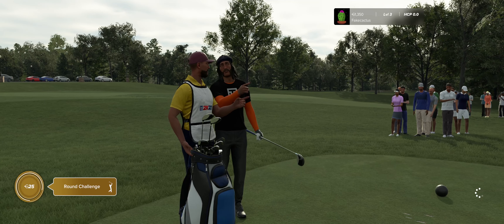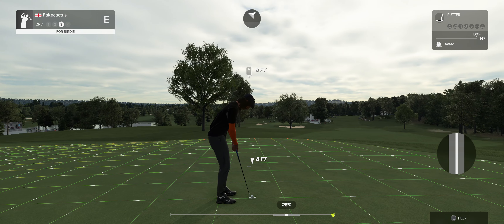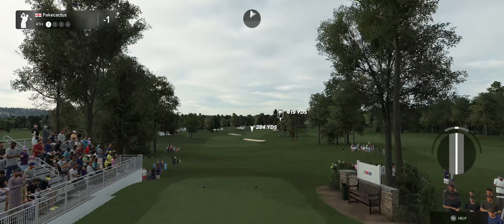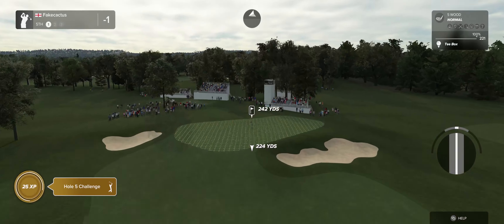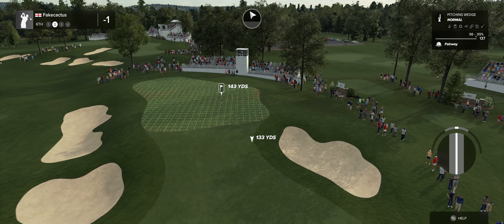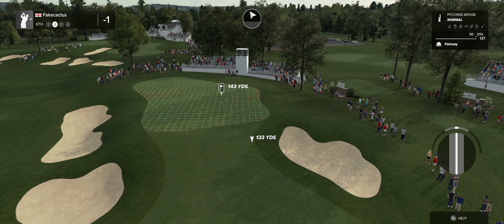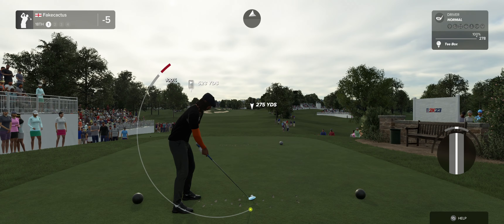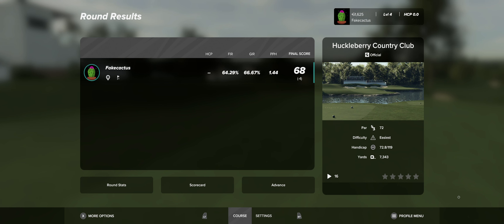PGA Tour 2K23 - Huckleberry Country Club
One of the bundled (but comunity designed) courses included with PGA Tour 2K23
Tough round with some highs and lows on a challenging course.